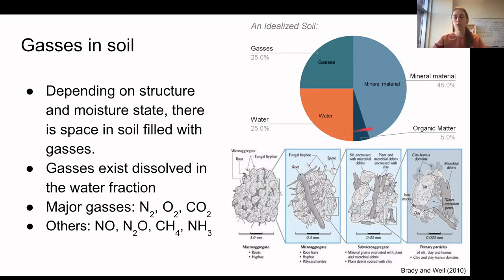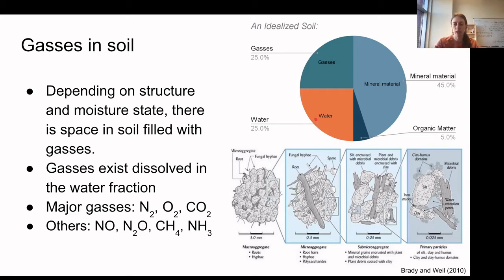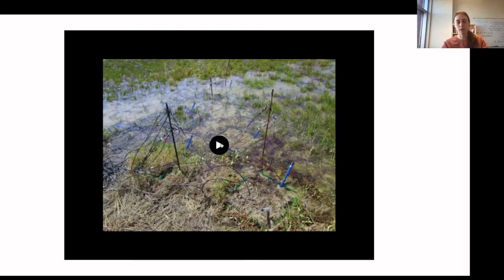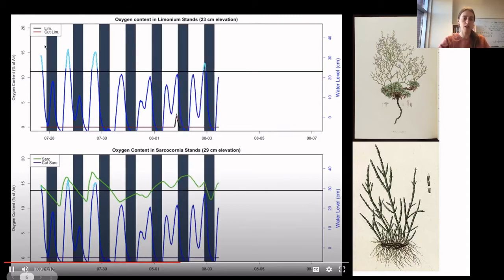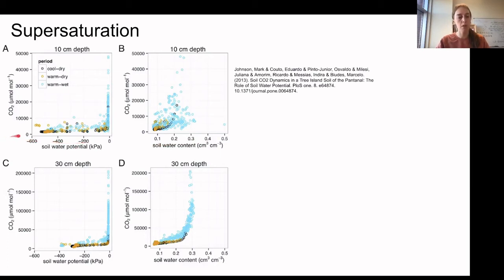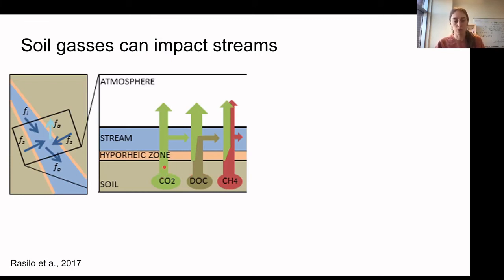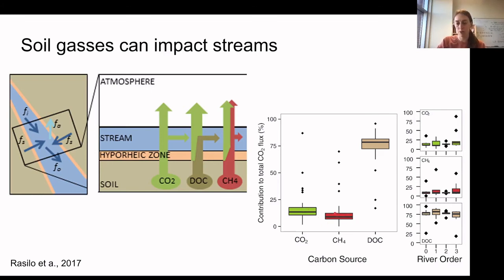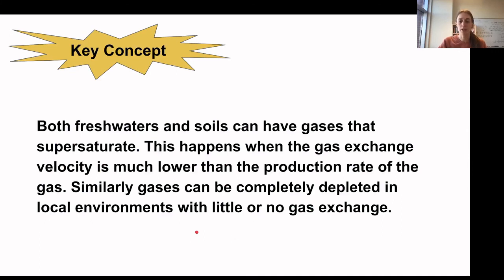Disolved gasses 04 Gasses in Soils